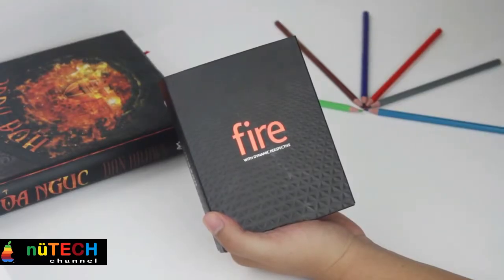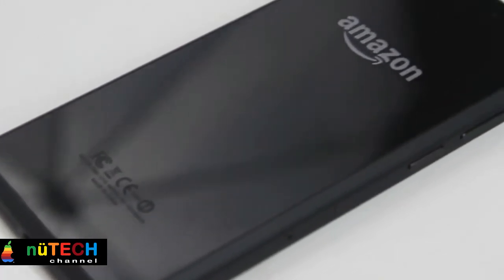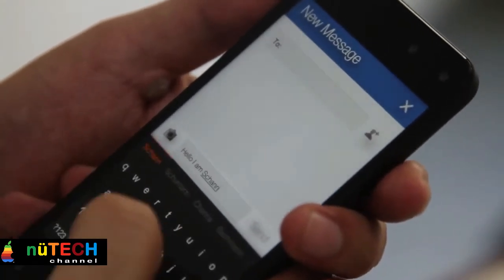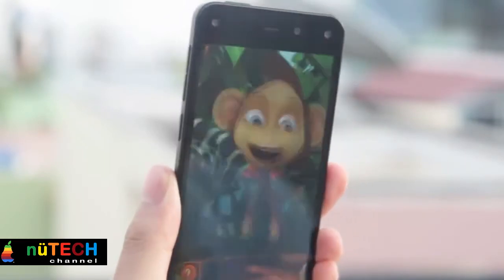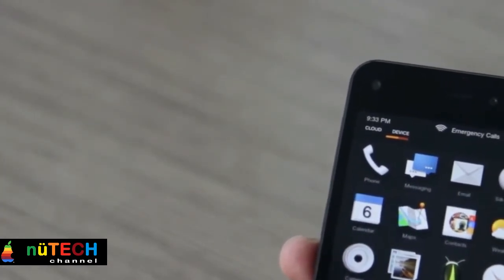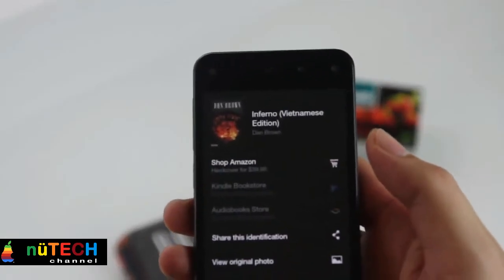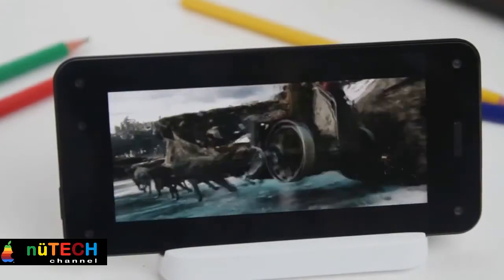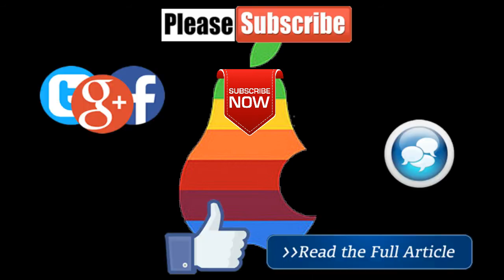Amazon Fire Phone - Why Absolutely Don't Buy this smartphone !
Music Attribution:

Surce Beats - The unique : created by Surce Beats

Artist Name : Surce Beats